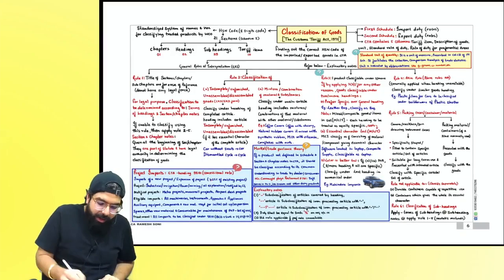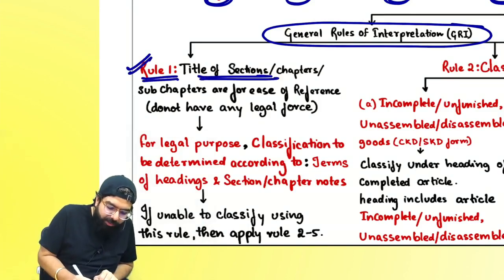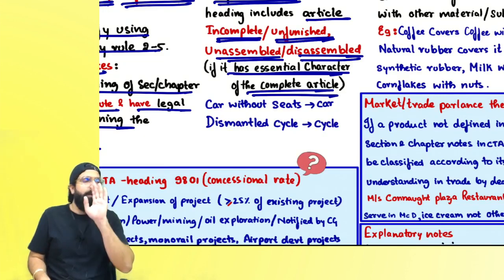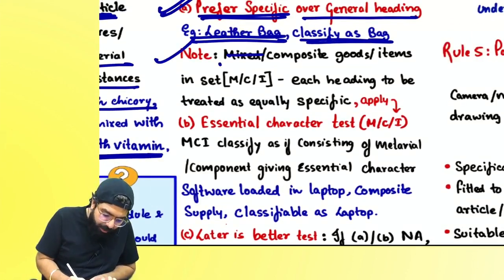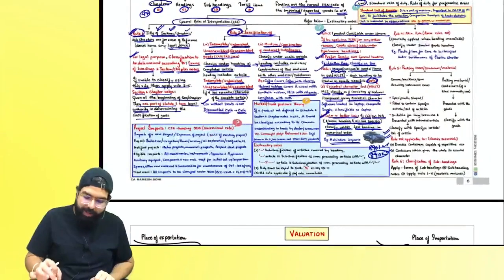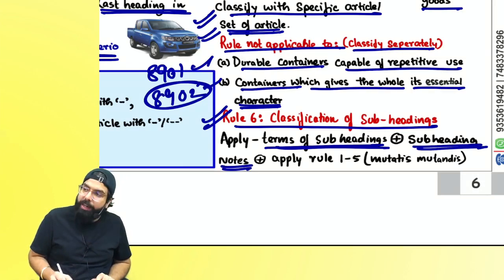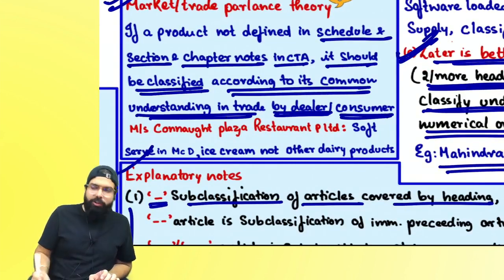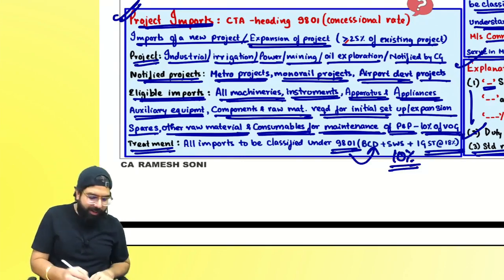6 Classification Of Goods |Nov 22 Revision| 100% English|CA Ramesh Soni